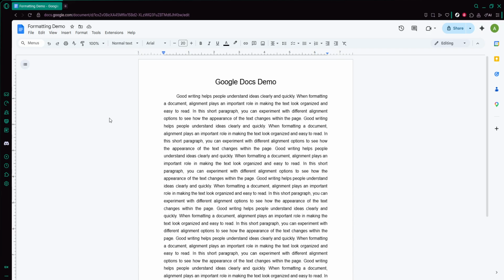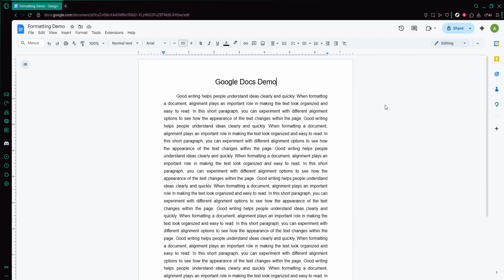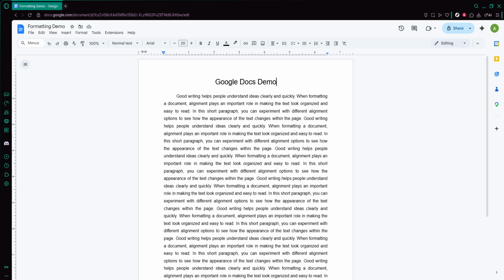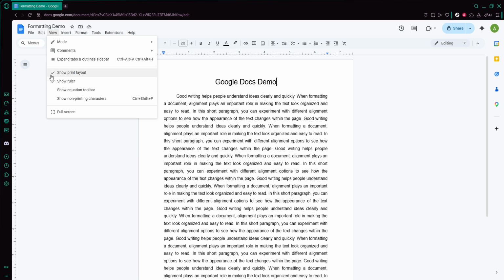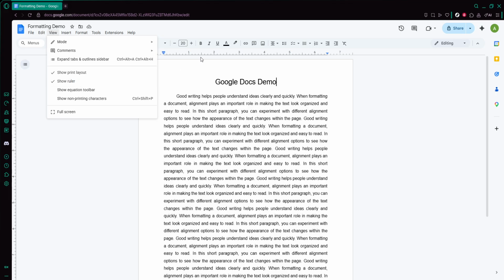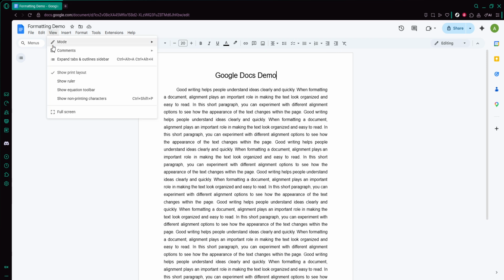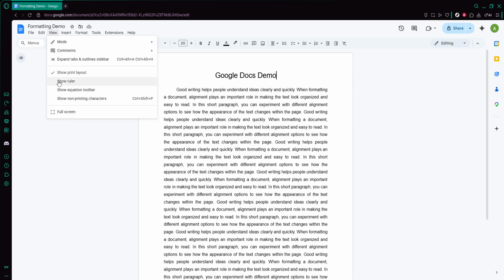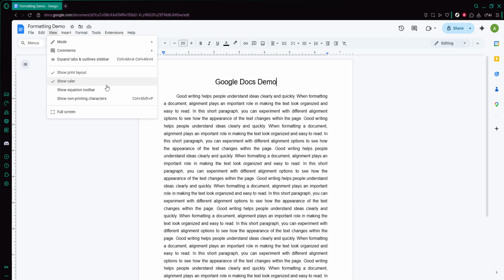How to Show and Hide the Ruler in Google Docs (Easiest Way)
In this video, we will guide you through the process of how to show and hide the ruler in Google Docs. This essential feature is critical for organizing your document layout and ensuring precision in your formatting. Whether you are drafting reports, essays, or any other professional documents, mastering the ruler tool will enhance your workflow significantly.

By the end of this tutorial, you will have a clear understanding of how to effortlessly toggle the ruler visibility in Google Docs. Watch till the end to improve your document editing skills and make the most of this powerful tool.